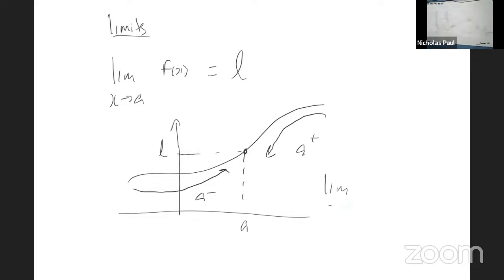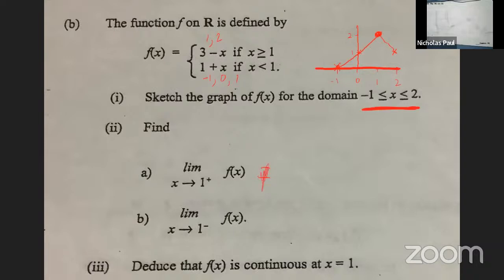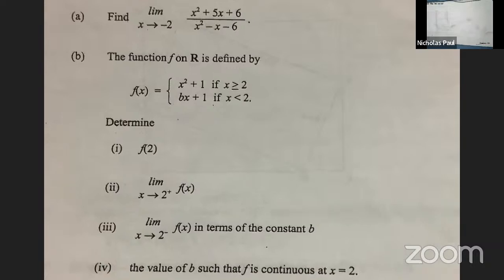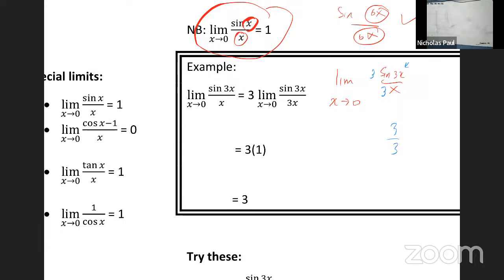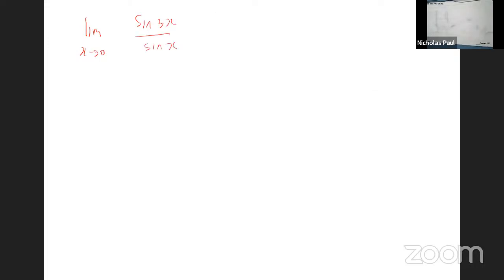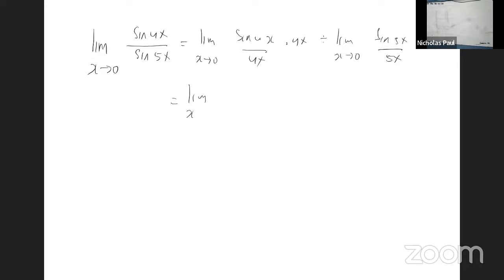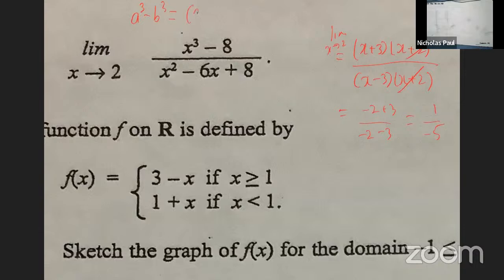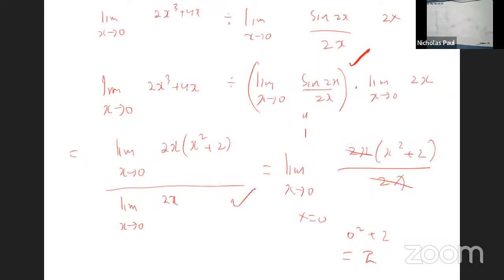CAPE Pure Mathematics Unit 1 Limits 2